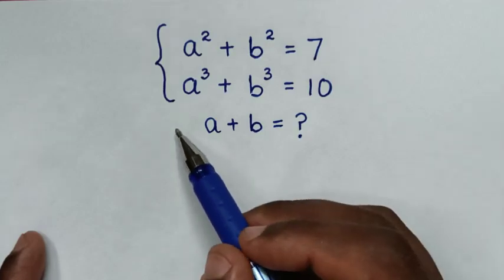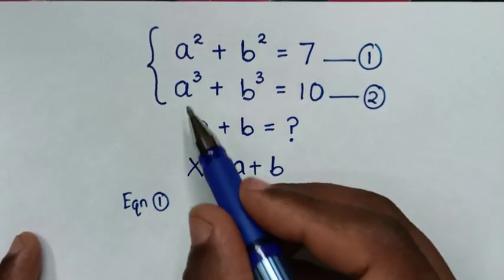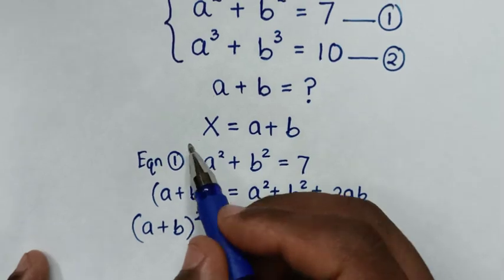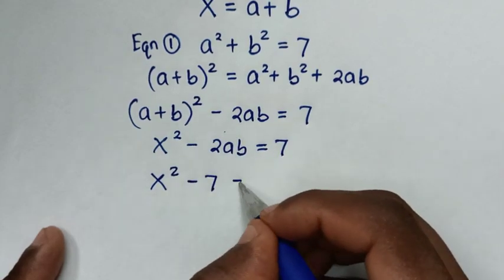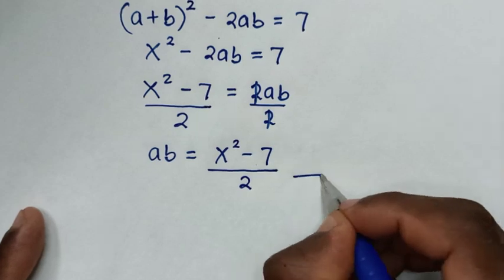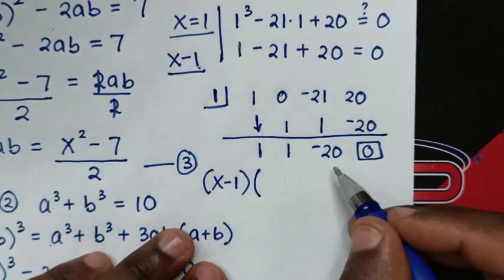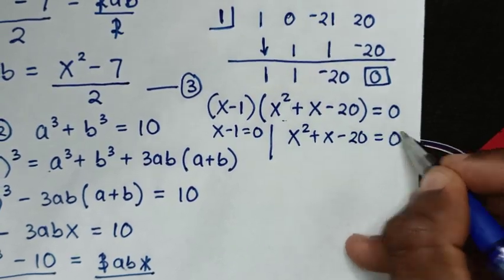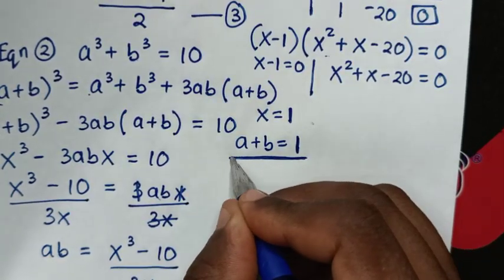China | Can you solve this? | A Nice Math Olympiad Algebra Problem